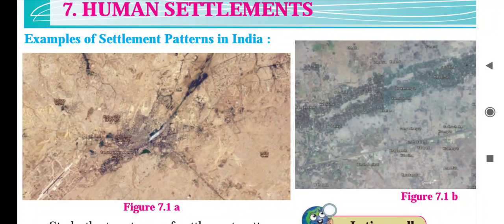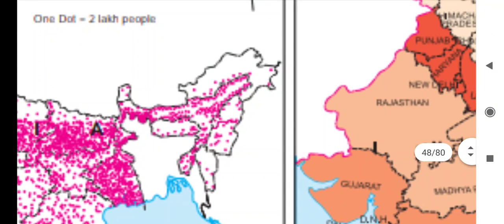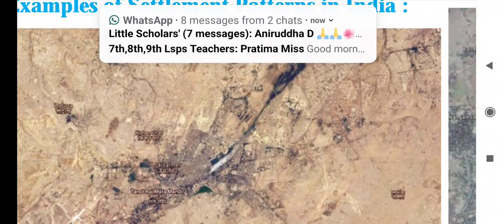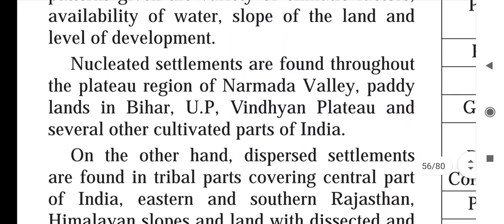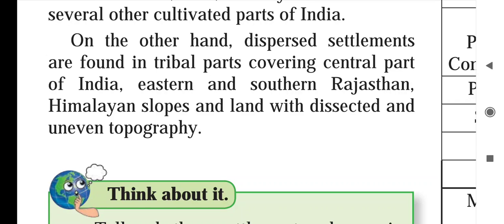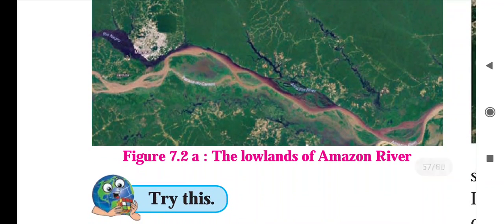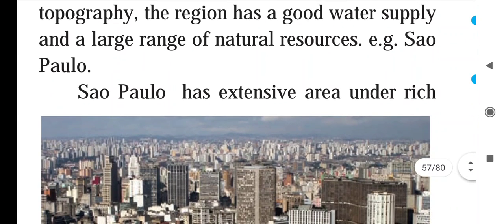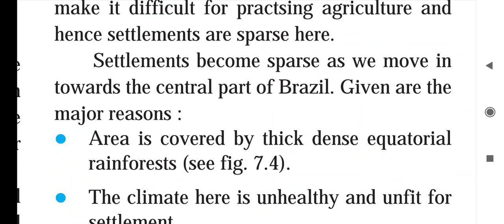L.no.7 Human Settlement part1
Cl.10th